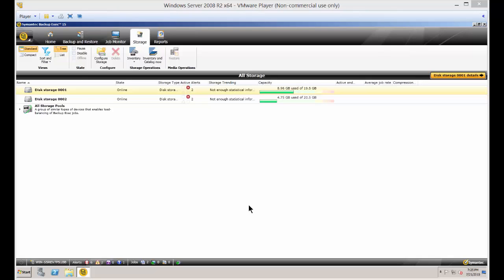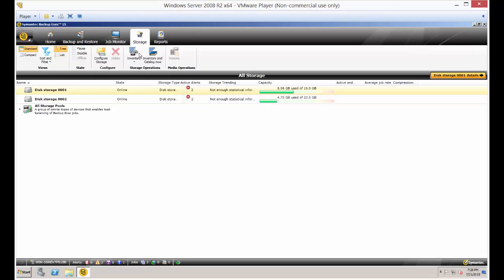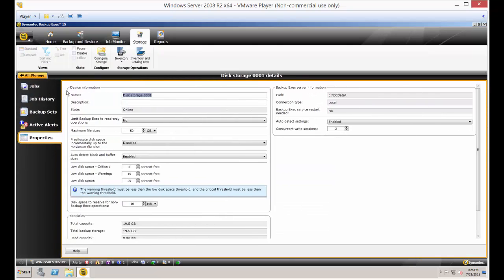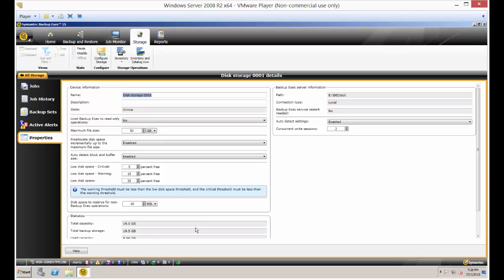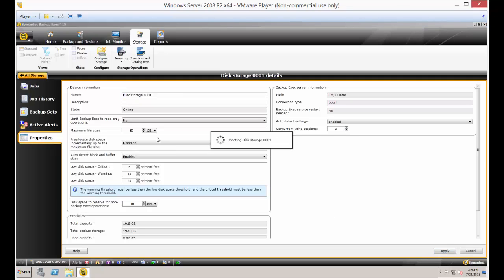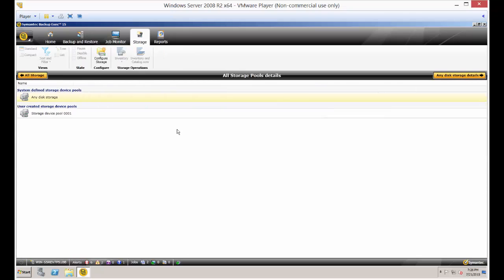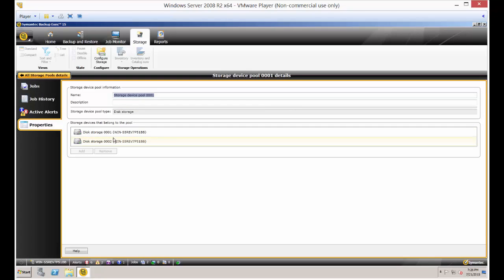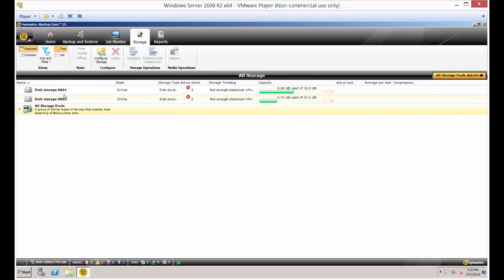How to run concurrent jobs in Backup exec 15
Author, teacher, and talk show host Robert McMillen shows you how to run concurrent jobs in Backup exec 15